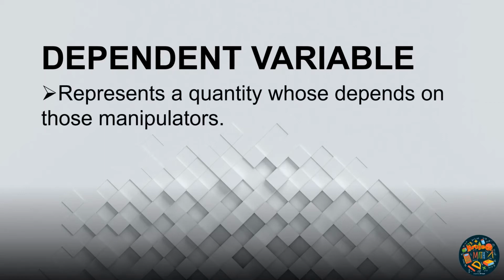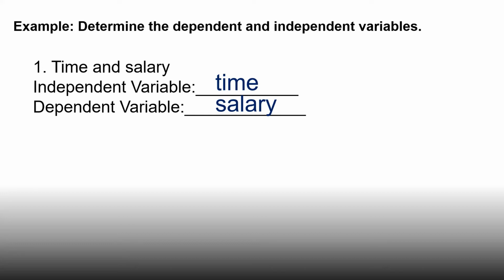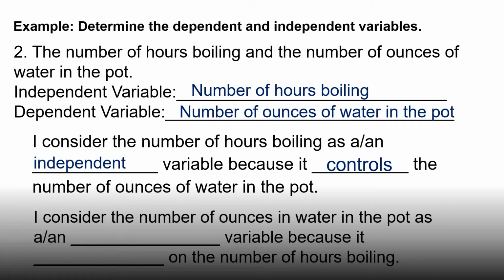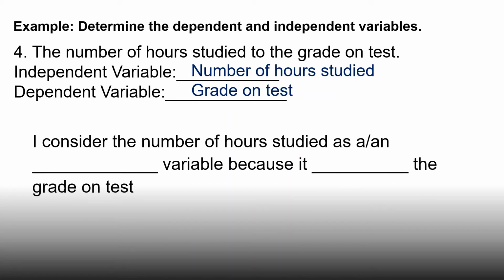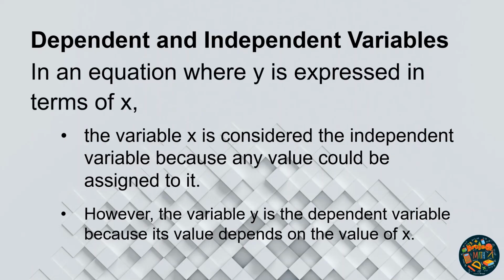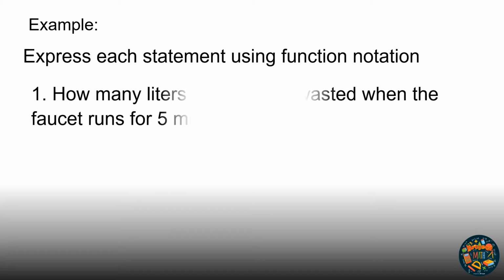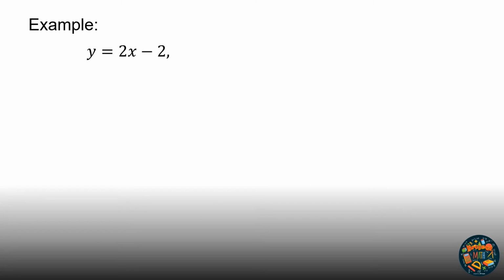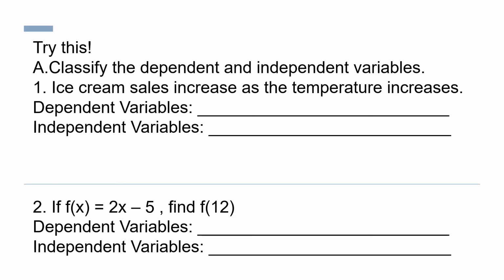Dependent and Independent Variables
This video includes the definition of dependent and independent variables as well as its examples.

The content of this video is credited to the owner.
References: Mathematics 8 Learners Module